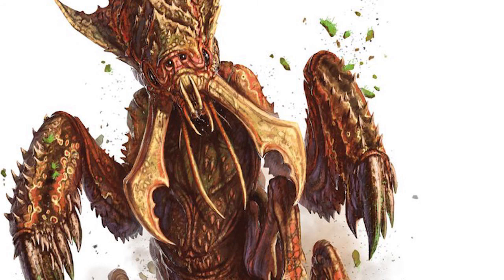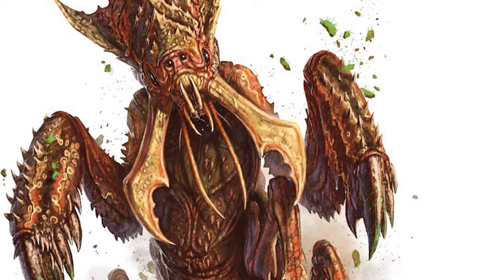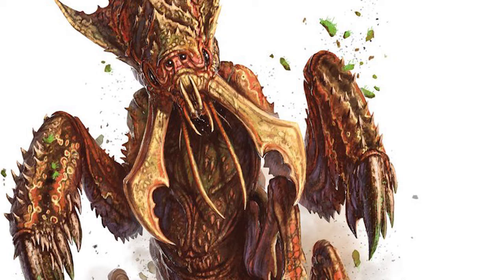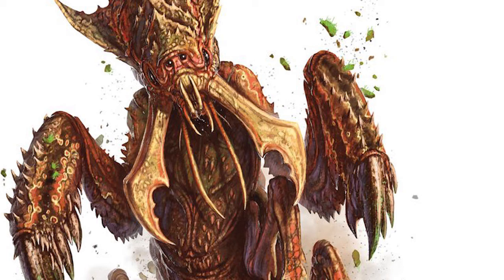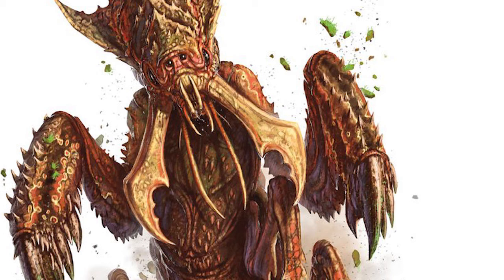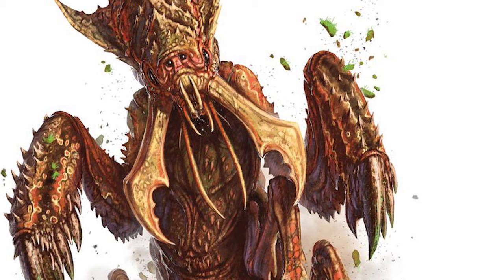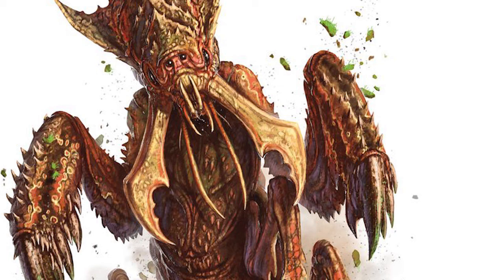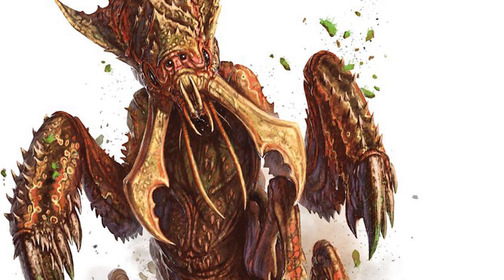ANKHEG - The Insectoid Menace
Cooking Exerpt credit to /u/JonBanes of /r/DnDBehindTheScreen.  Thanks for the laugh.

Thanks for listening folks.  It's been a long break since my last videos and I hope to stay on top of them this time.  Not going to do A-Z anymore and will instead skip some creatures that I don't find entirely interesting or I don't have much nice to say about (looking at you, angels).

If there's any monster you'd really like to see covered sooner then later, let me know!